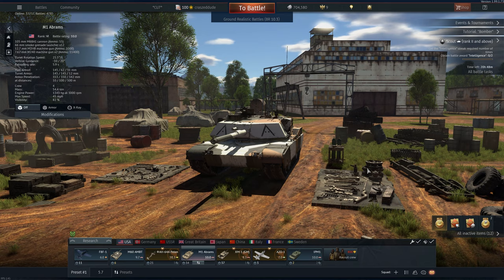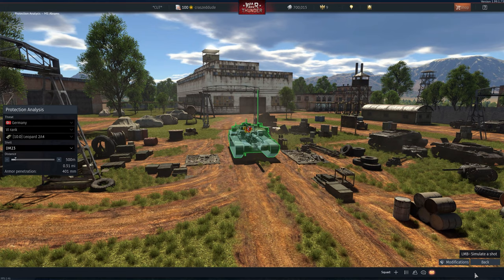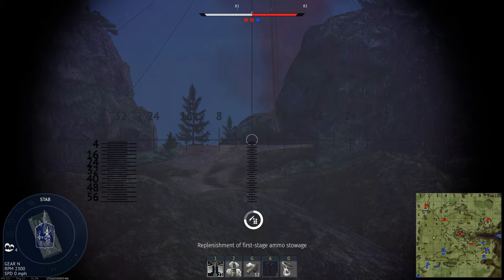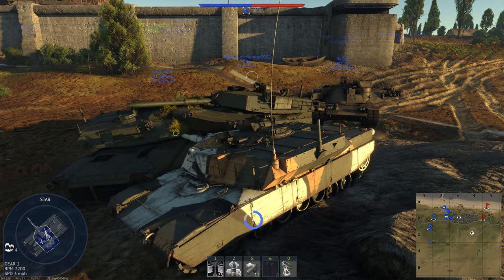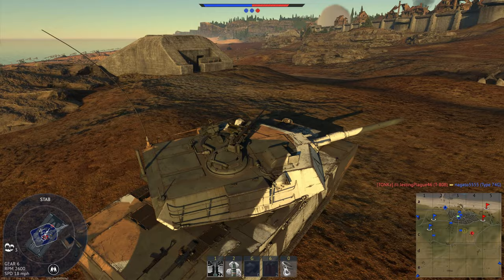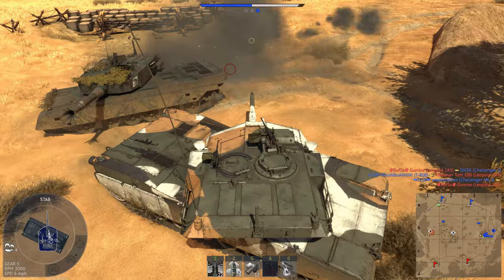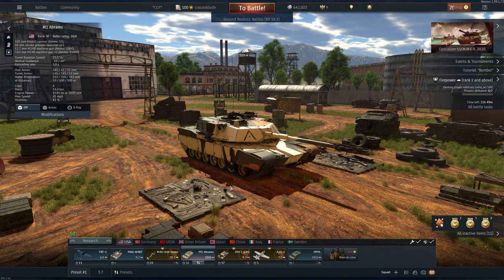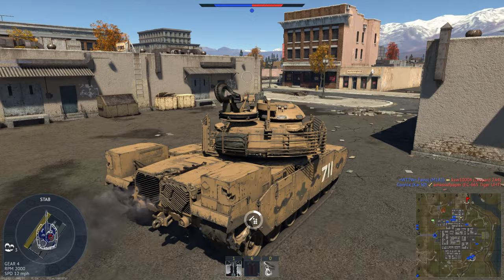War Thunder || M1 Abrams game play.... Bonus 7 kill game !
Hey guys whats up still trying to beat my record in the T55AM which is 12 kills without dying. I hope to get it and share it!! Anyways Enjoy!